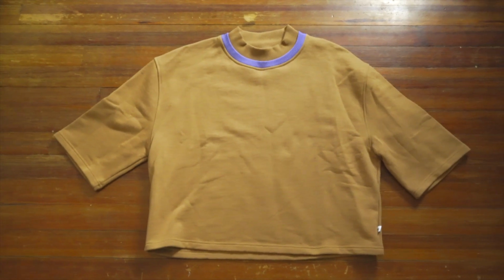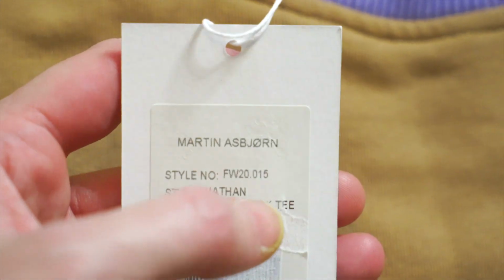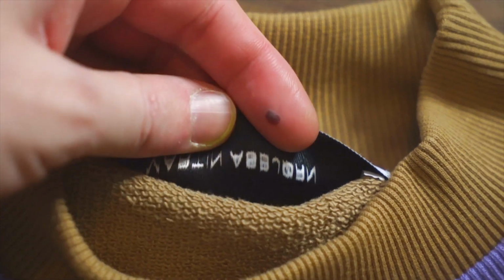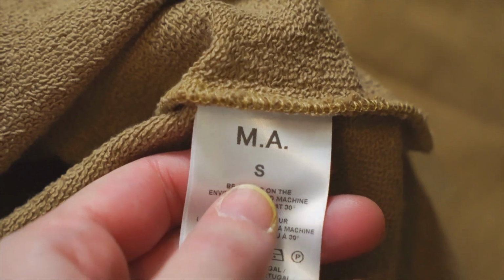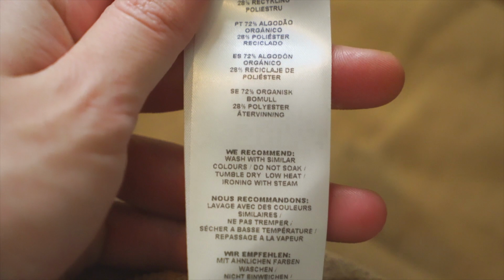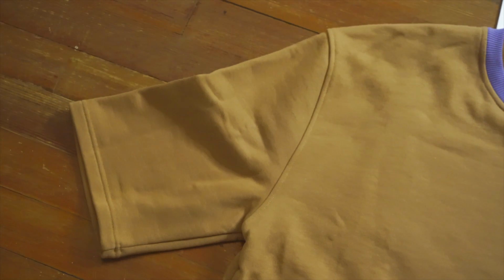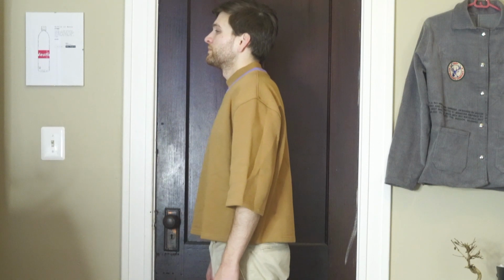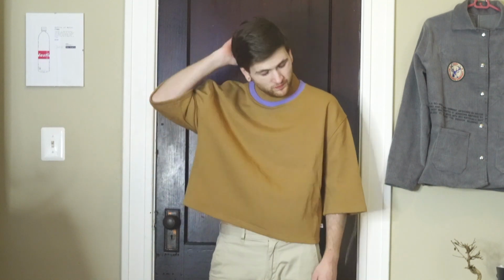Legit MARTIN ASBJORN shirt | Legit check, unboxing & fit review!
How to check if your Martin Asbjorn t-shirt, sweatshirt, or hoodie is 100% authentic or if it's a SCAM. Learn real vs. fake from this awesome Scandinavian fashion designer.

From the retail tags to the brand tag, fabrication, stitching, and more - learn everything your need to legit check Martin Asbjorn clothing. Plus, I'll try it on to give you a fit review.